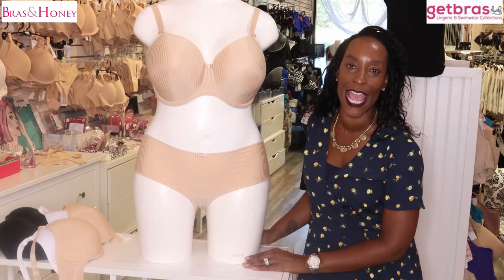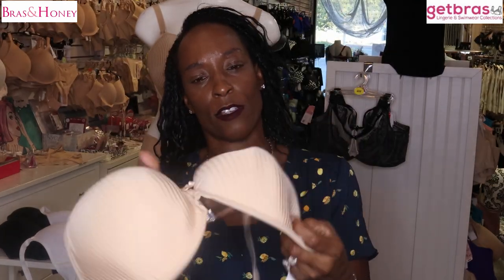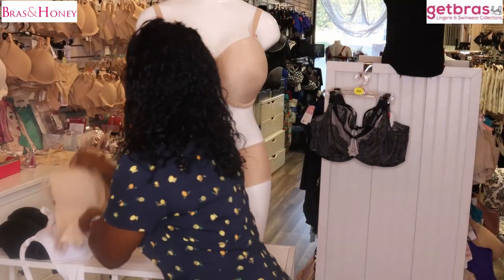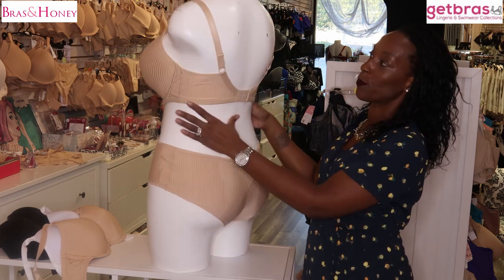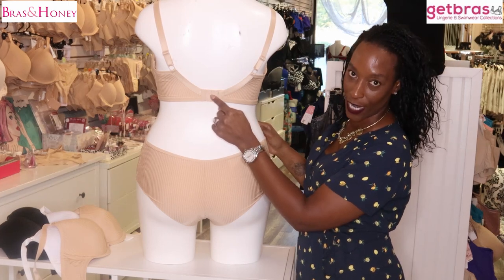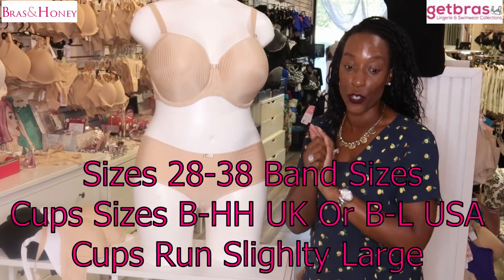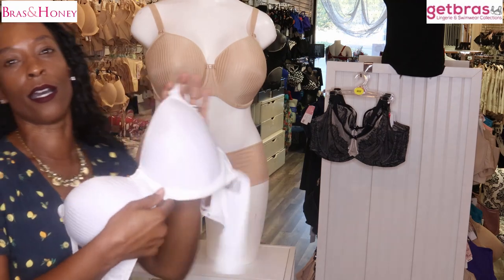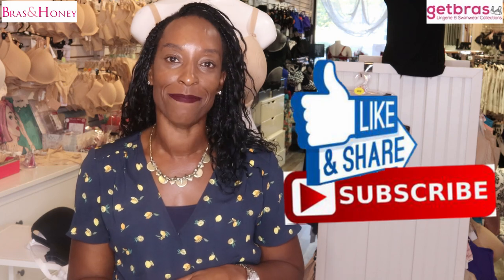Freya Idol Bra Review and Freya Idol Bra Guide with Tips for Moulded Balconette Bra Review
Freya Idol Bra is a very popular, longstanding Molded bra. In this Freya Idol Moulded bra review we will highlight the key features of this comfortable Balconette Bra Review. I will be going through the features of this bra, including the bra fitting, bra size ranges and bra colors available.  Since the release of this bra it has become a best seller, due to the size range and style of this bra.  The smooth profile of the cups proves great for a smooth silhouette and we will show you the actual colors and tones available.

Do you have any questions about Bra fitting or the fit and style of this freya bra? Do you own this bra? if you do own a freya bra or this freya bra,  what do you think of it?

White Board

White Board Markers

Art Work